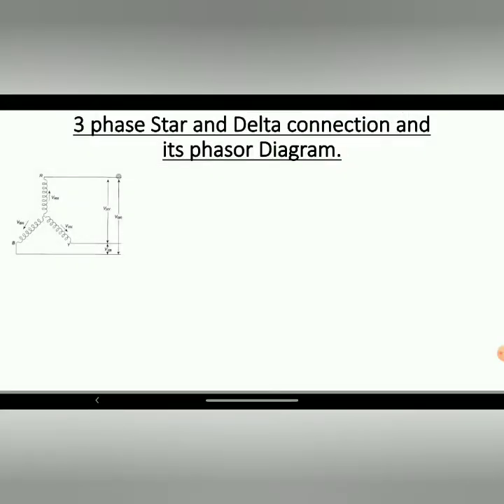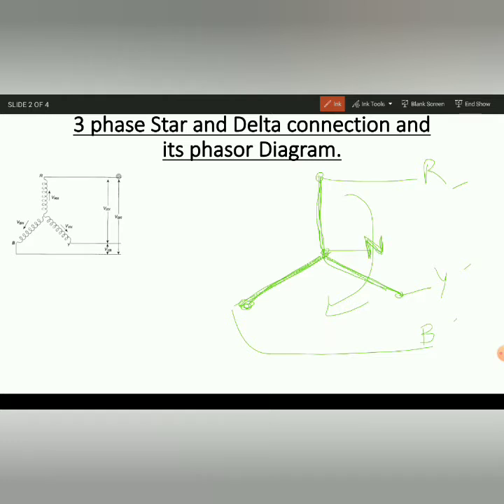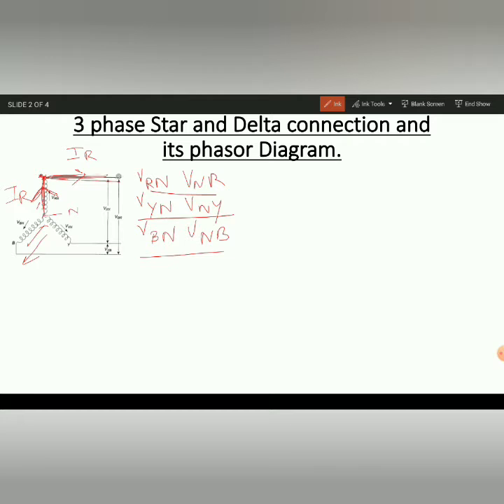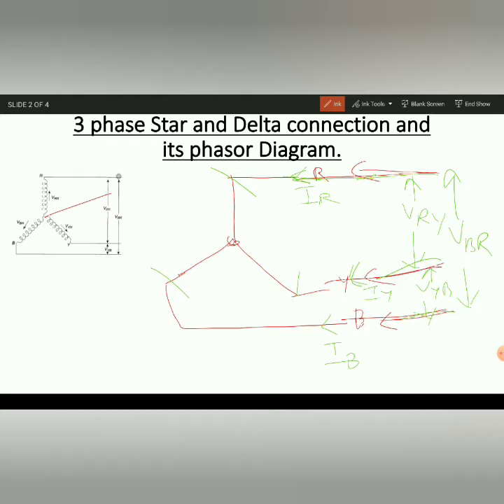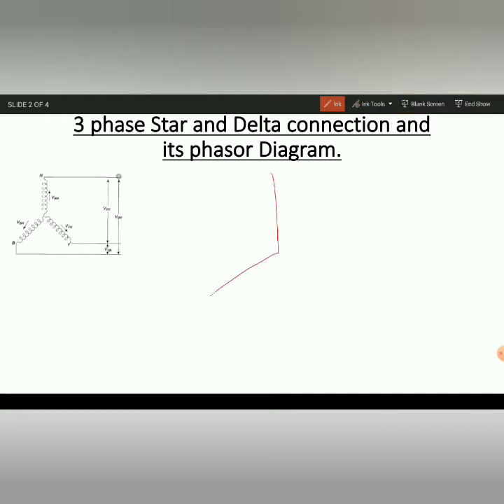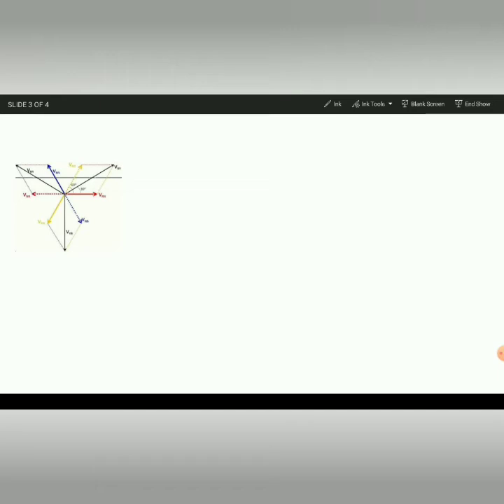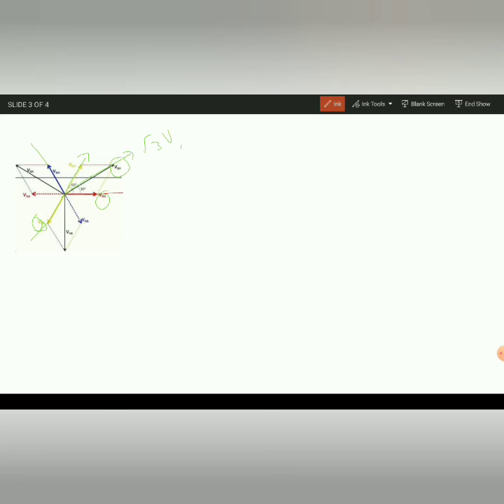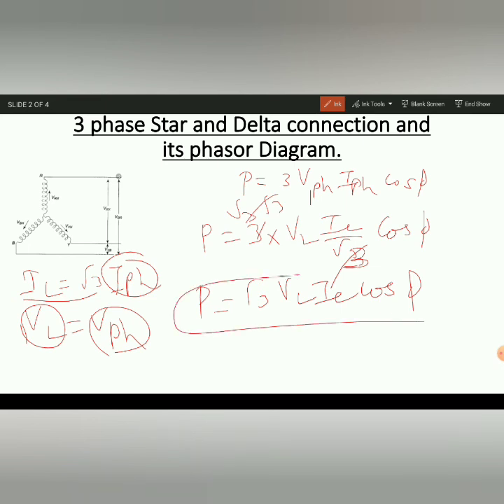3 phase star & delta connections with line and phase parameters relations explanation